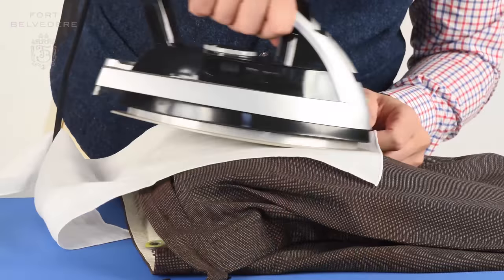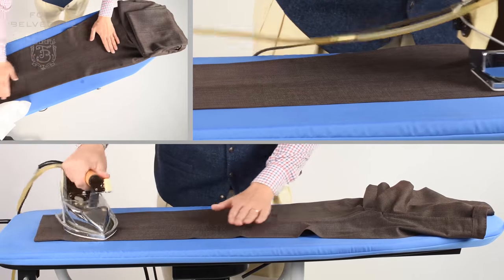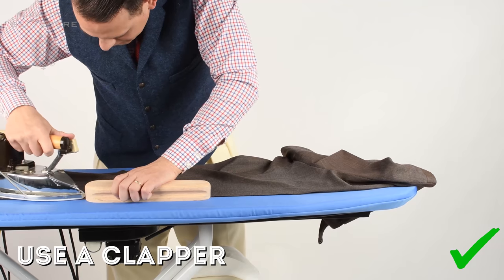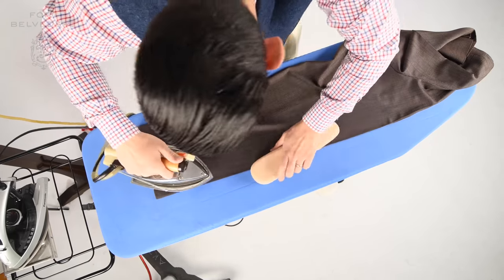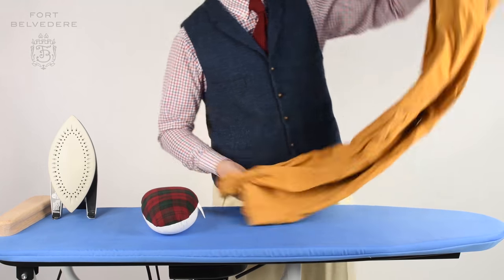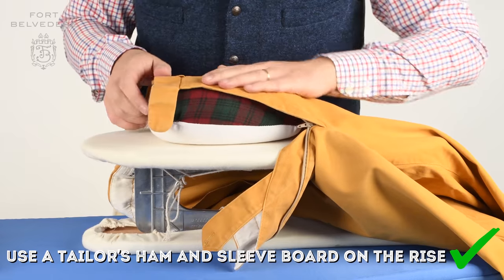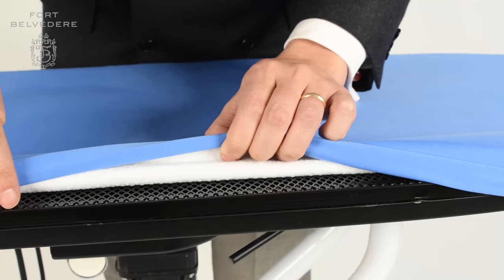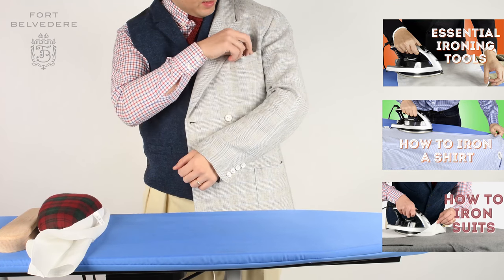How To Iron Trousers, Slacks & Pants Like A Pro At Home - Fort Belvedere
How to iron pants?
It all starts with a prep work. Invest into a sleeve board with a wider end and a slimmer end. A spray bottle, a cloth as well as a clapper which is a wooden block. You can add a tailor's ham which looks like a cushion but is actually filled with sawdust. You can also invest in a Teflon under sole and that way you don't have to use the cloth.

Steps in ironing pants:
Start with the top part of the trousers which is also known as the rise. For best pants ironing results you want to iron as few layers as possible. If you just have an iron board use the waist of your pants and pull it over the board. When you get little waves in the fabric, you have to constantly stretch with your left hand when you iron with your right.

If you want to make it easier on yourself and get even better results use a sleeve board because that helps to drape things around. You can use a tailor's ham that has a rounded shape just like your body.

If you have pleated pants you want the creases to be really sharp. To achieve that you want to use a clapper. If you're concerned about ending up with shiny trousers always add a damp cloth in between.

Once I've made my way around ironing one pant leg, pull over the other one and finish all the way around. The areas on your belt loops, just iron it with the tip. Lift your iron many times and don't have continuous motions.

Once your done with the top part of the pants it's time for the legs. Lay down the pants with the hems facing the iron. Try to find the existing crease and iron over it again. Make sure the bottom layer of the pant leg is laid as flat as possible.

Use a damp cloth and a regular iron or if you have a professional iron you can just use a Teflon sole without the cloth. Once done with the front pleat of the pant leg, Iron the middle part of the pants very carefully.

Once done and everything is flat look at the back crease. Use the same steps, iron and press then clap. Once done with a pant leg, unroll the top layer and flip the pants around and repeat the procedure. Iron the front pleat of the other pant leg. Depending on where it's sewn inward or outward.

Cotton is much more prone to wrinkling than wool and because of that it's harder to iron especially as a pair of pants. It's more difficult to iron a dry pair of cotton pants instead of a wet one. You don't want it to be too wet and if you have a dry pair of pants simply spray it with water put it in a plastic bag for 10-15 minutes and then iron.

What do you do if your pants do not have pleats but you want them?
There must be enough fabric because pleats use up more fabric than flat front pants. If there's enough fabric, fold the pants based on the hem. Line up the inside side seams of the pant legs with one another on each pant leg and that gives you a very good idea of where the crease has to be. Ideally you want it in the middle of the front kneecap.

The steps are the same. First, lay out the pants. Fold up one pant leg and start ironing the front crease. If your pants have cuffs, press those and get the pleat in there too. If you encounter a wrinkle, either spray the fabric directly or spread a damp cloth and then go through with your iron. Make sure to stay on there longer so the water can evaporate, create steam and release the wrinkle or crease.

If the crease is just in a small area, I suggest to try to use your sleeve board to get to it so you can iron one layer and not two. If you have a regular ironing board, do not to over steam otherwise it will get ripples and wavy areas on the other side of the pants. You don't have to worry about that if you have a vacuum board because it sucks away all that moist there.

Bear in mind that thicker fabrics are easier to iron than very thin and flimsy ones. So when you start try to use a thicker wool fabric. Once you've mastered that you can move on to the thinner fabrics that are much more prone to wrinkles. While the crease is relatively easy to achieve on a thin flimsy fabric the middle part of the leg is very hard to iron.